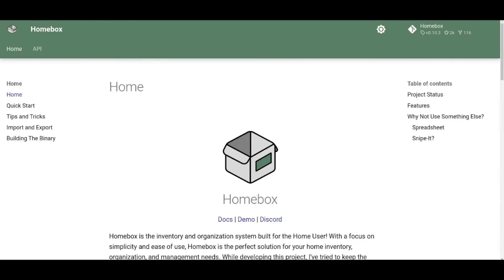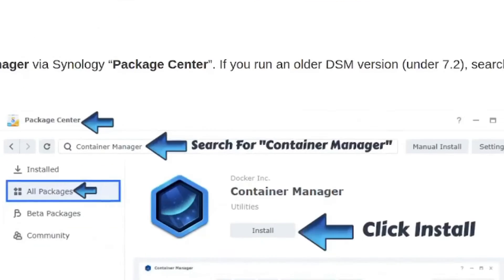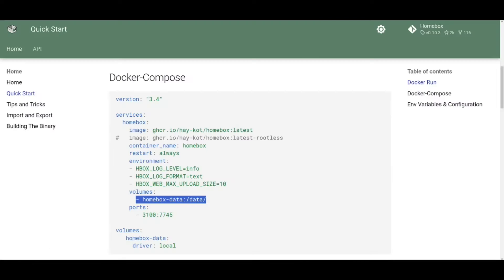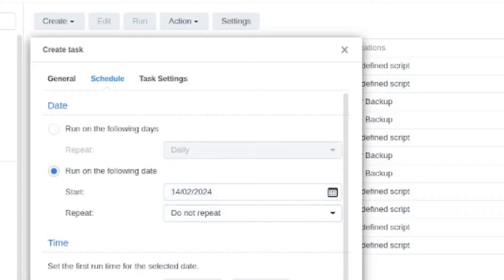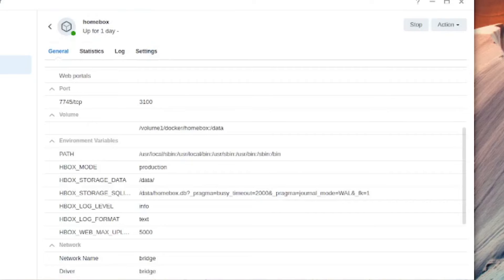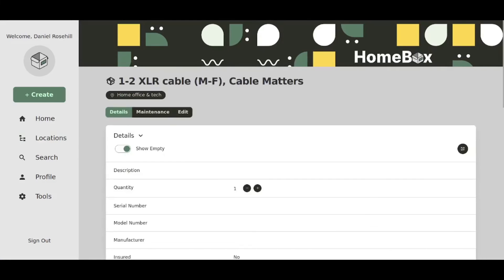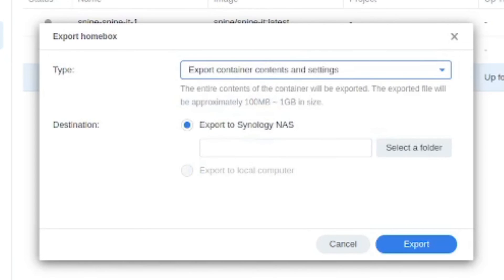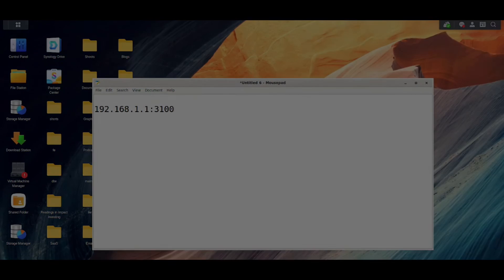How To Install HomeBox On A Synology NAS (Open Source Inventory Manager)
How to set up HomeBox open source inventory manager on a Synology NAS. In this video I cover installation, backup, and accessing the container from outside the local network.

Script:

docker run -d --name=homebox \
-p 3100:7745 \
-e HBOX_LOG_LEVEL=info \
-e HBOX_LOG_FORMAT=text \
-e HBOX_WEB_MAX_UPLOAD_SIZE=5000 \
-v /volume1/docker/homebox:/data \
--restart always \

Timestamps

Intro - 00:00
Install script - 01:30
Creating folder for data - 02:06
Installation script - 02:20
Running installation script - 03:10
Inspecting container - 04:40
Container details - 05:00
Backing up the container - 06:45
External / WAN access - 07:40
Tailscale - 07:50